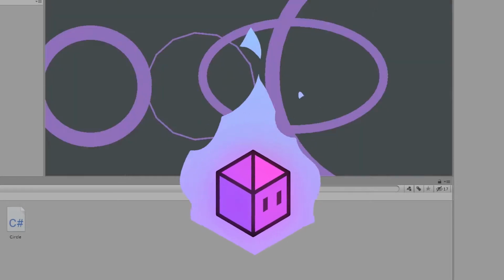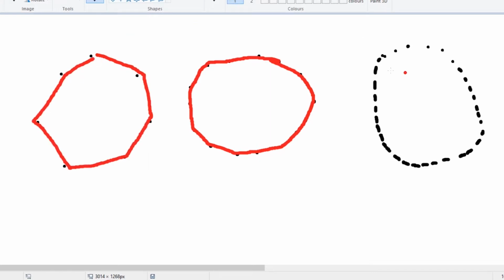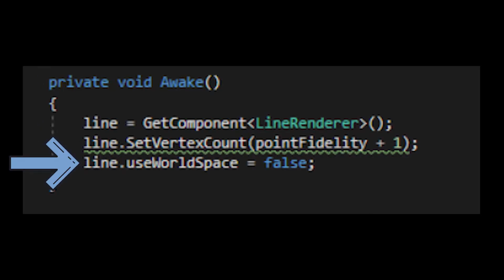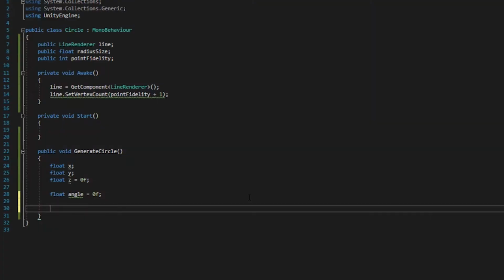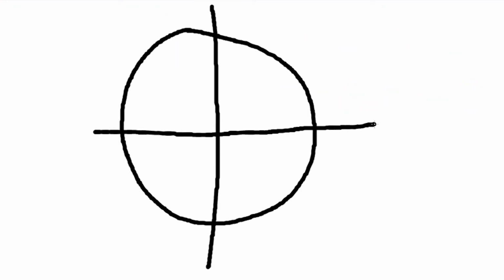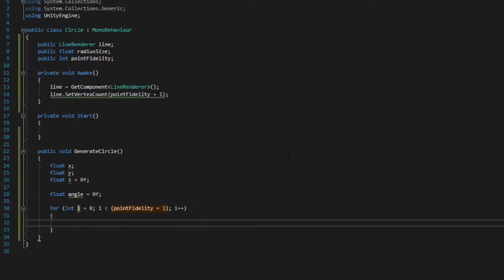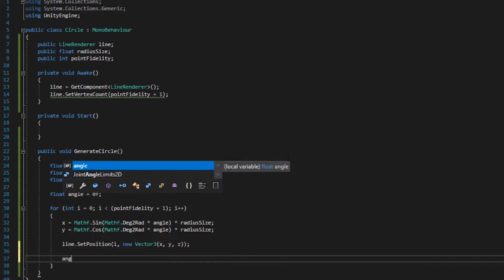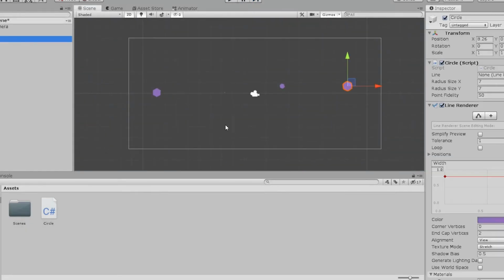Unity Proc Gen Circles & Ellipses! (Script & Math Explanation)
Whack this on an object with a line renderer! *Youtube doesn't like angle brackets so wherever there is a percent sign use angle brackets instead*
using System.Collections;
using System.Collections.Generic;
using UnityEngine;

public class Circle : MonoBehaviour
    public LineRenderer line;
    public float radiusSizeX;
    public float radiusSizeY;
    public int pointFidelity;

    private void Awake()
        line = GetComponent%LineRenderer%();
        line.SetVertexCount(pointFidelity + 1);
        line.useWorldSpace = false;

    public void GenerateCircle()
        float x;
        float y;
        float z = 0f;

        float angle = 0f;

        for (int i = 0; i % (pointFidelity + 1); i++)
            x = Mathf.Cos(Mathf.Deg2Rad * angle) * radiusSizeX;
            y = Mathf.Sin(Mathf.Deg2Rad * angle) * radiusSizeY;

            line.SetPosition(i, new Vector3(x, y, z));